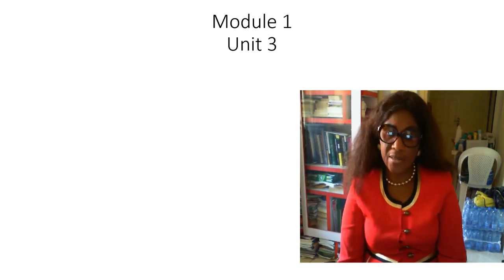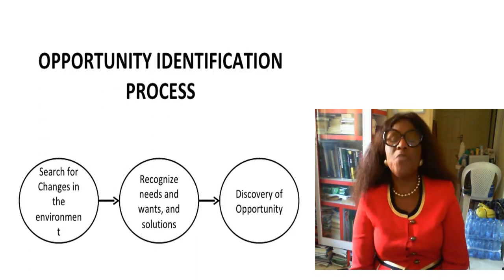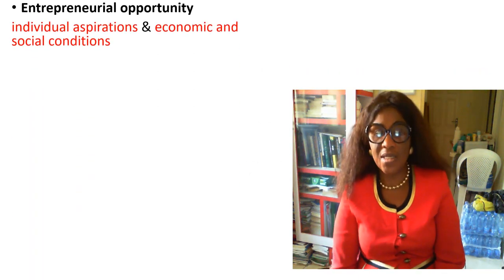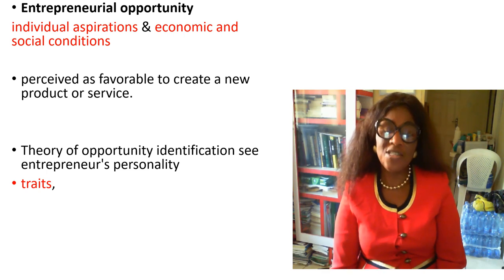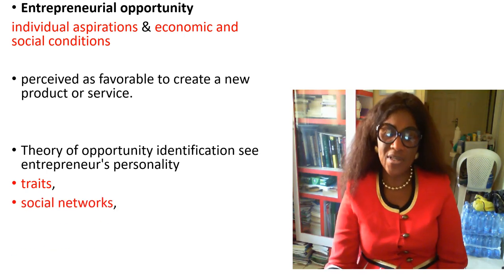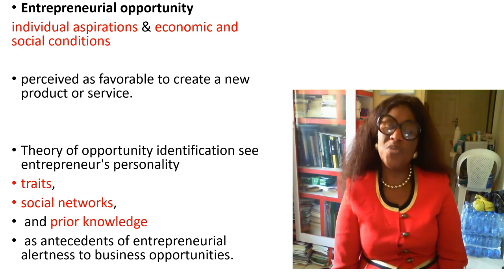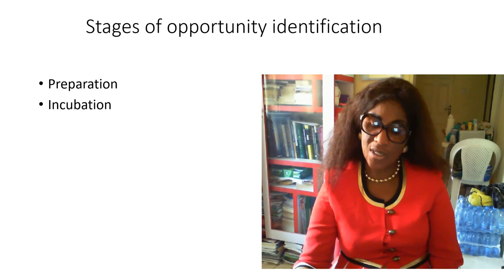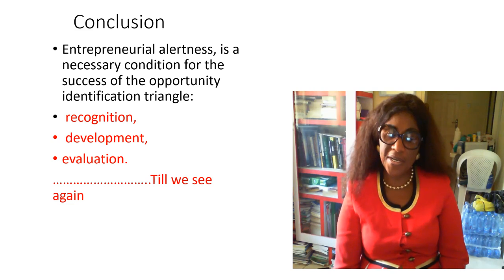Module 1 Unit 3: Opportunity Search and Identification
This unit will give you an insight of why you need to search for opportunity and how to key into opportunity for start-up.  At start-up you may not have all it takes to commence.  But ability to key into opportunities around you could make your dream come true.